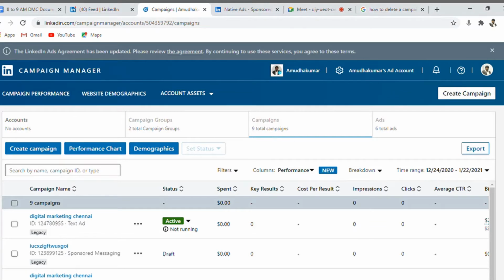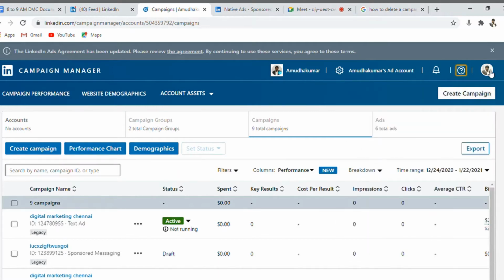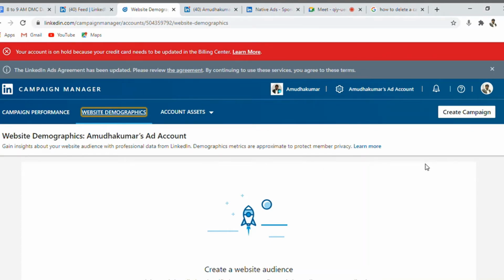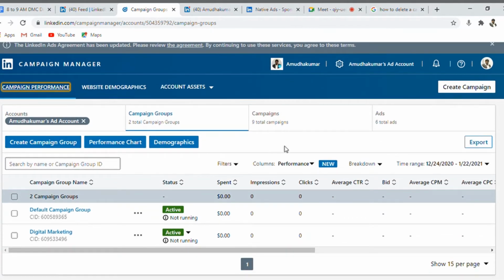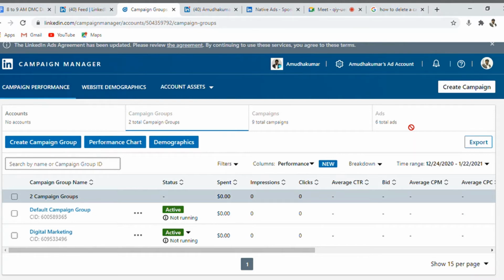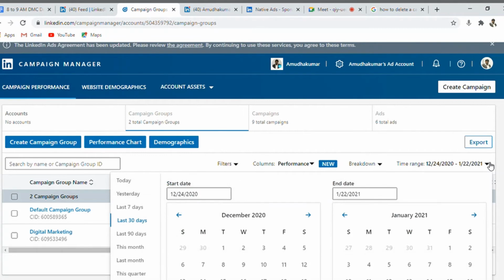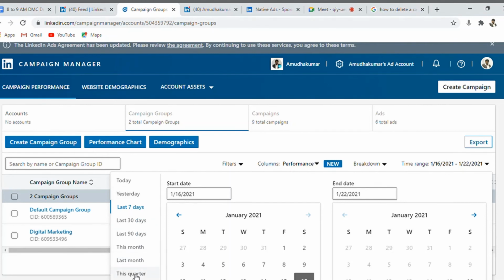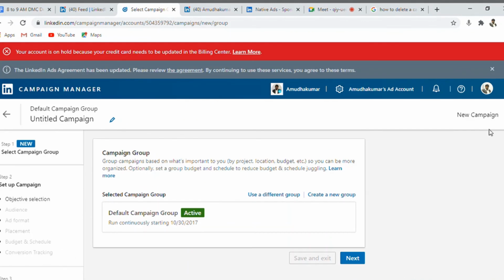What is Campaign Manager Navigation in Linked Ads? | Amudha Kumar Digital Marketing Course